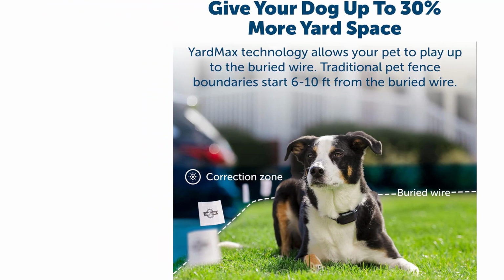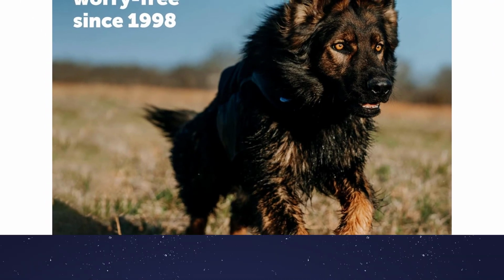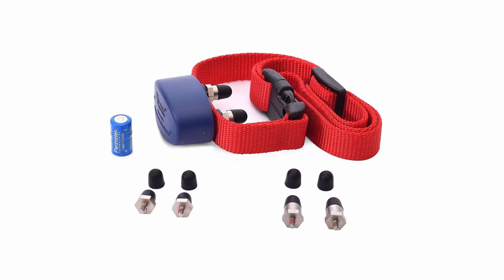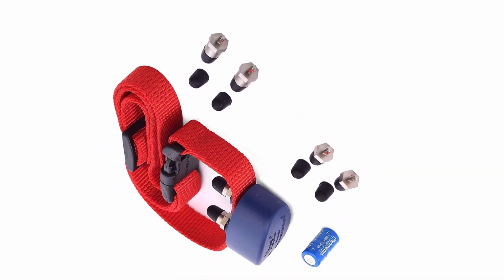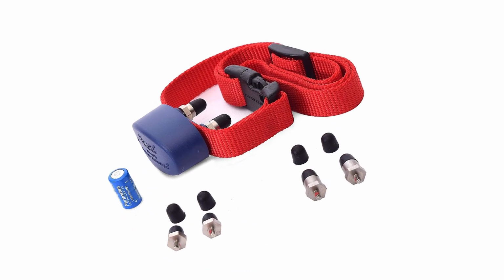Top 5 Best Wireless Dog Fences in 2026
This video reviewed the Top 5 Best Wireless Dog Fences in 2026

1. PetSafe Wireless Pet Fence

2. PetSafe Stay + Play

3. PetSafe Basic In-Ground Pet Fence

4. PetSafe YardMax Fence

5. Extreme Dog Fence Electric

✅ If you like these types of videos!

Reviews Key is a participant in the Amazon Services LLC Associates Program, an affiliate advertising program designed to provide a means for sites to earn advertising fees by advertising and linking to Amazon.com. As an Amazon Associate, I earn from qualifying purchases.